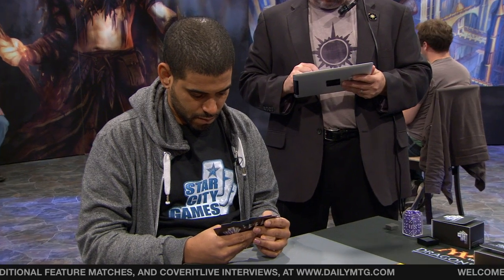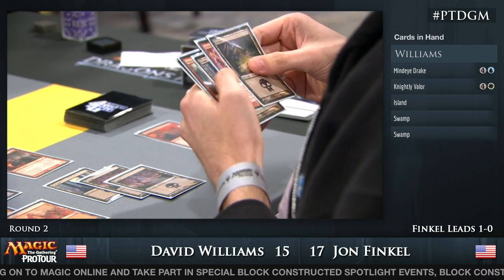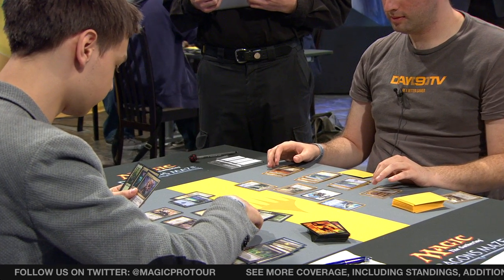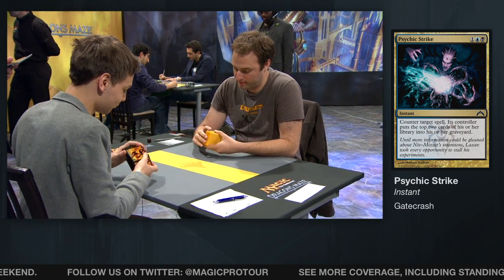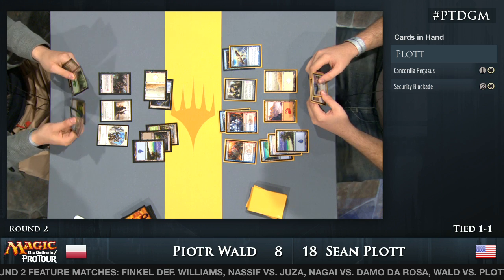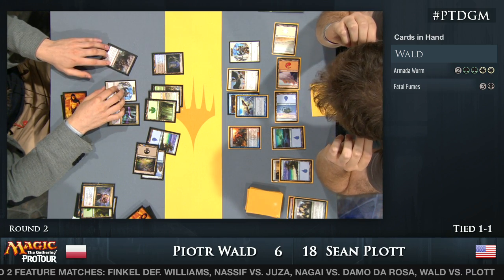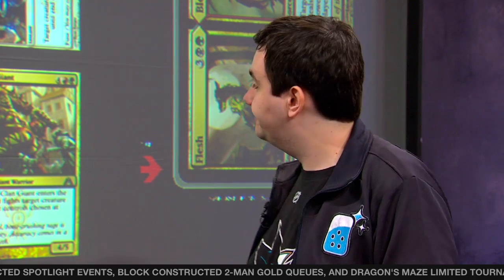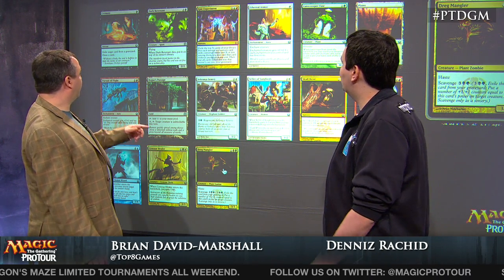Pro Tour Dragon's Maze - Day 1 Round 2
From Pro Tour Dragon's Maze watch Return to Ravnica block draft match between Piotr Wald and Sean Plott